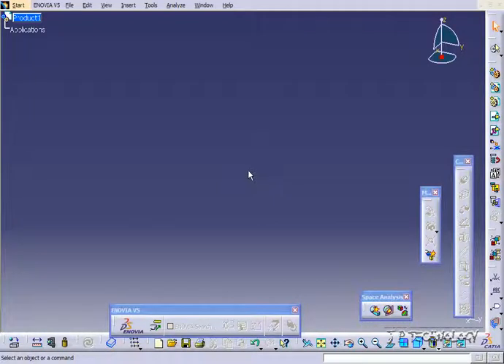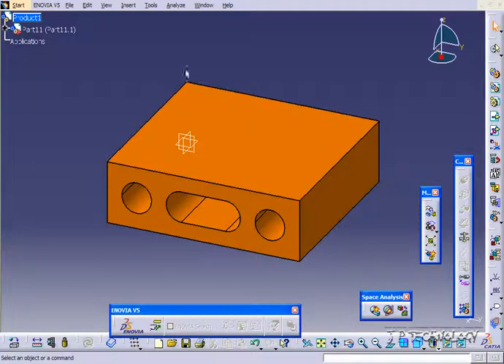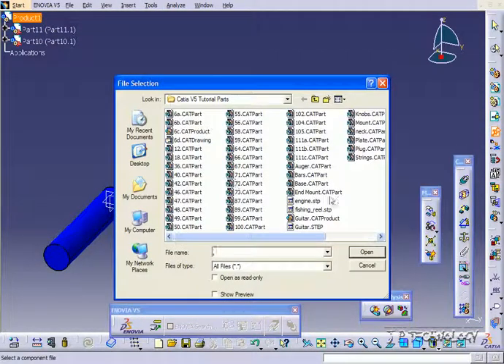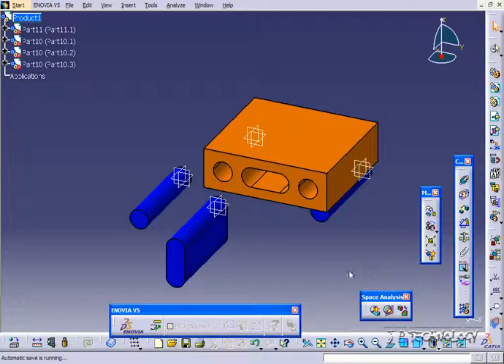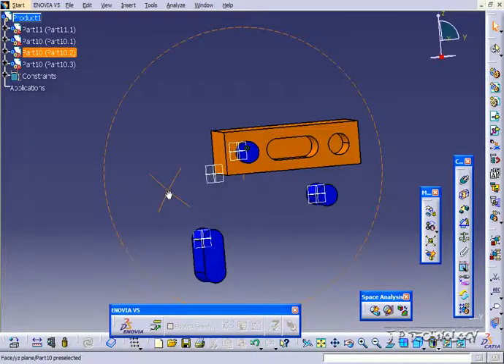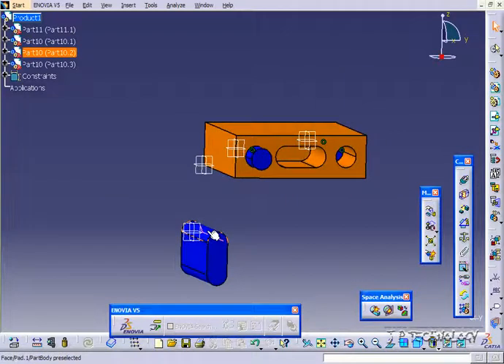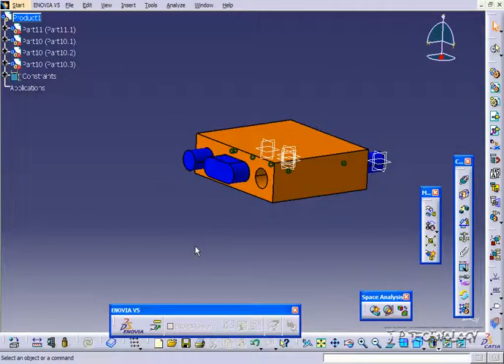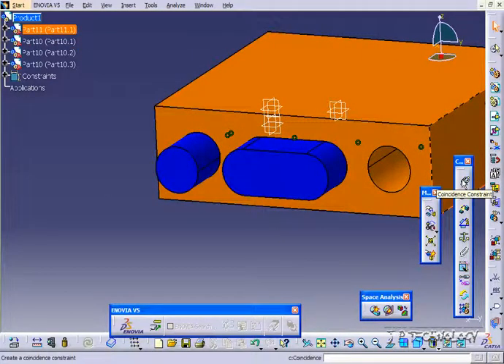111 COINCIDENCE CONSTRAINT